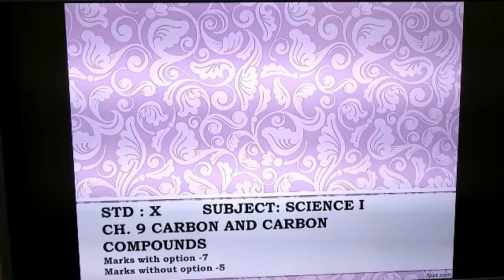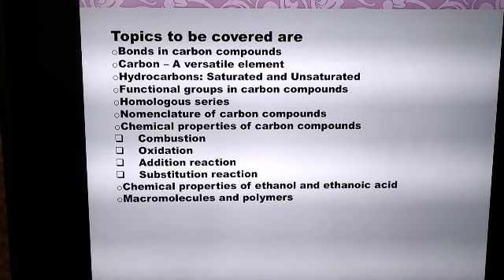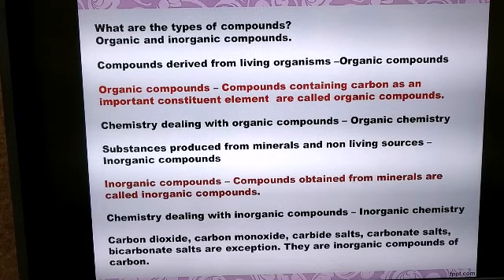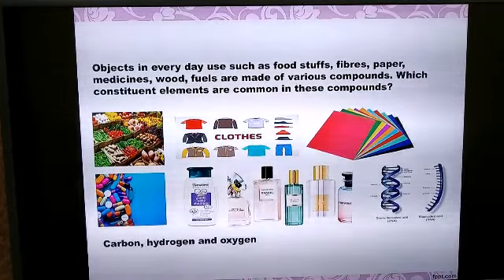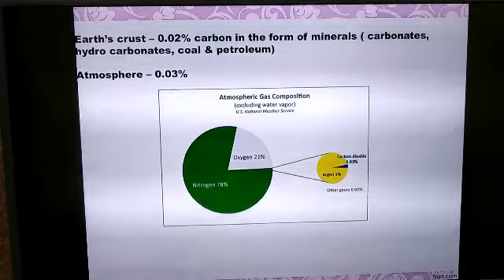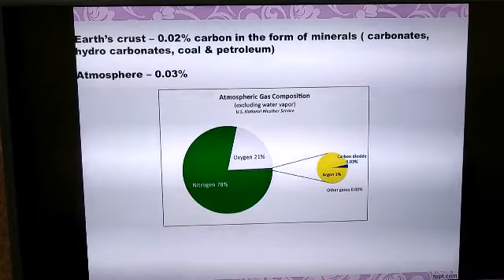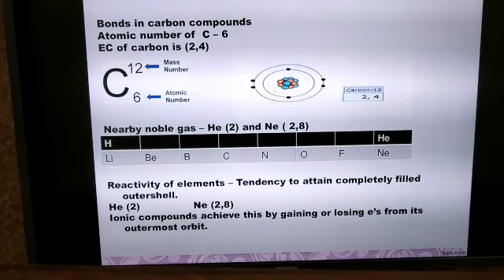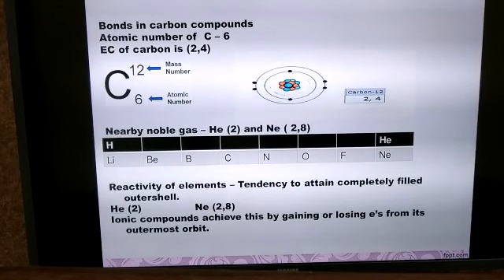STD X SC.1 Ch.9 Carbon and carbon compounds Part 1